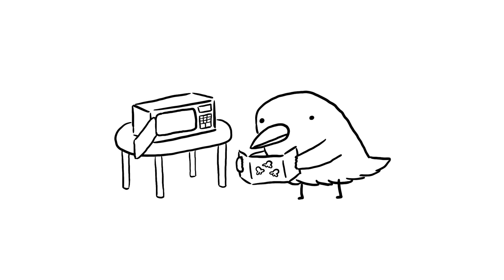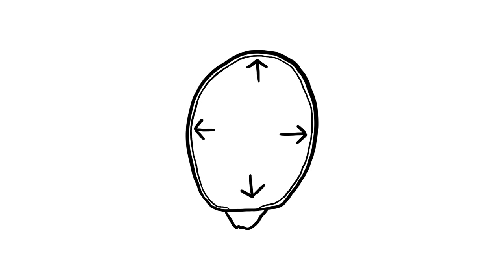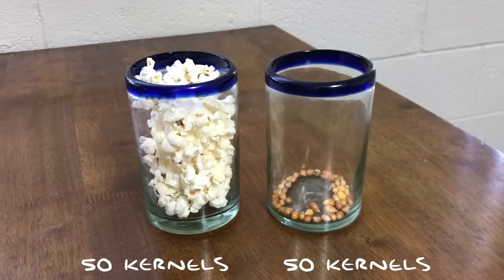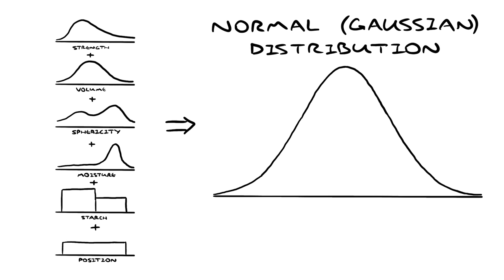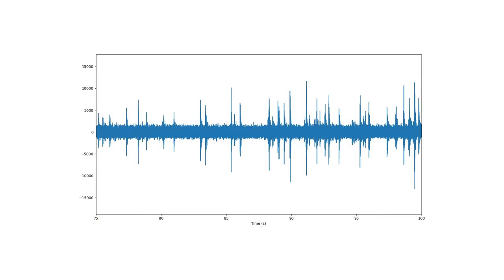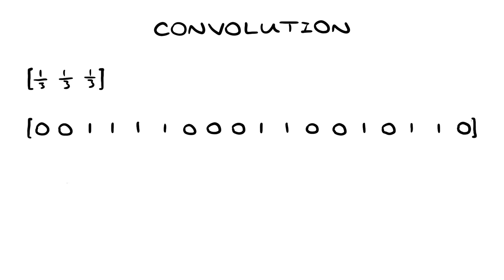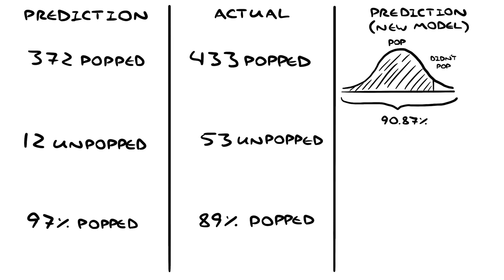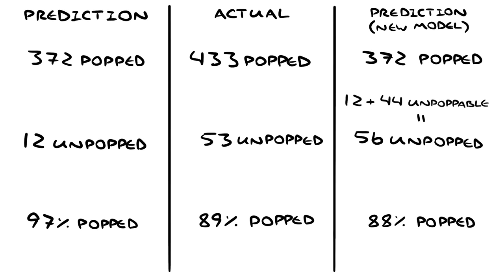The Statistics of Microwave Popcorn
Let's use physics to ensure that we get the most out of our bag of popcorn.  This video explains the science of popcorn kernels while introducing the normal distribution and the central limit theorem.  We'll also learn some techniques in signal processing, including convolution and filters, and we'll learn how wavelet transforms helped detect gravitational waves.

0:00 Introduction
1:21 Popcorn physics
4:16 An experiment with kernels
8:30 Results

Thank you to Caleb Birtwistle for captioning!